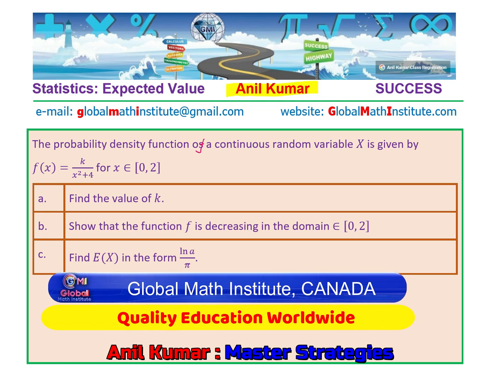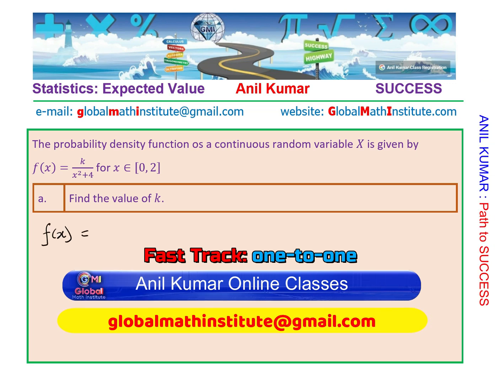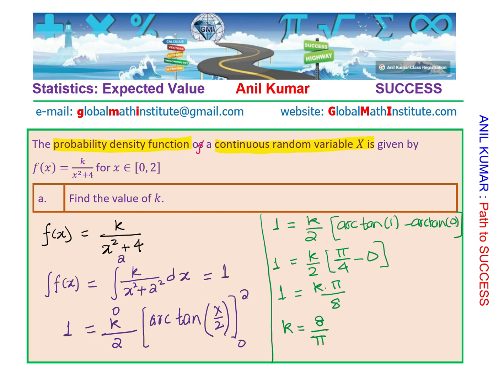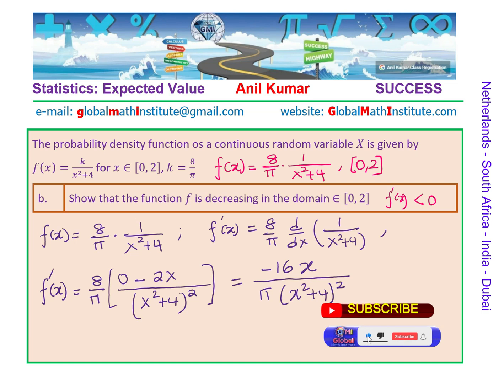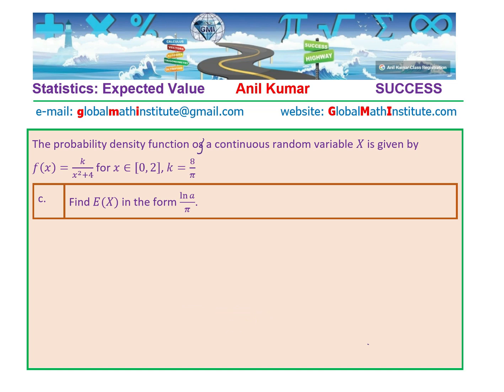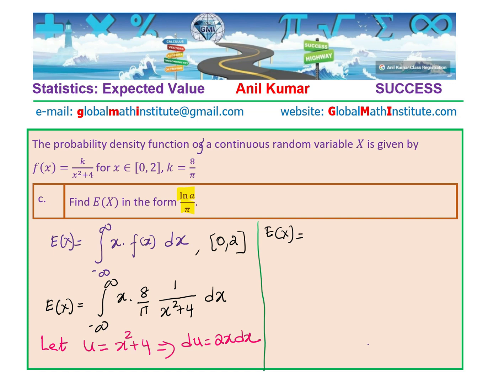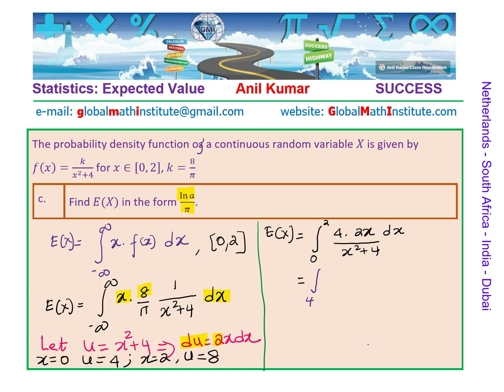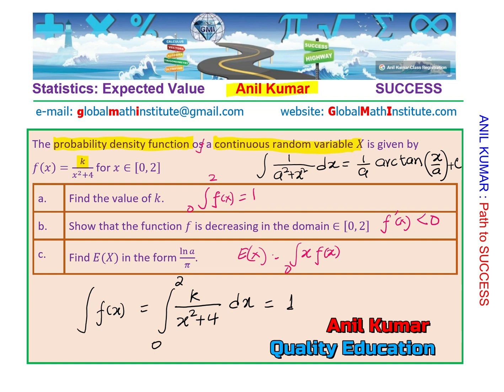Probability Density Function in Continuous Distribution Domain Expected Value as integral Find k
📌 Probability Density Function & Expected Value – Solve for k! 📊🔢
How do we find the constant k in a probability density function (PDF) within a continuous distribution domain? 🤔
In this video, you’ll learn:
✅ Understanding PDFs and their role in continuous probability 📈
✅ Using integrals to calculate expected value 🔢
✅ Step-by-step method to find k and apply it in real problems ✨
📺 Watch now to master probability density functions! 🚀